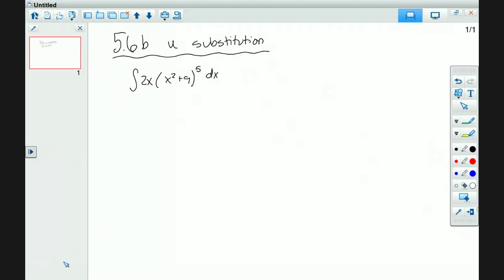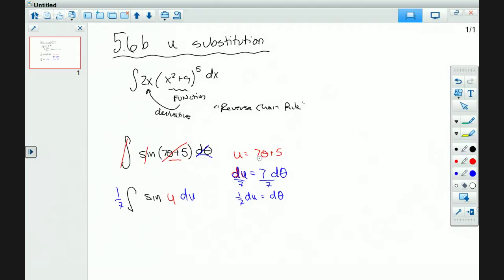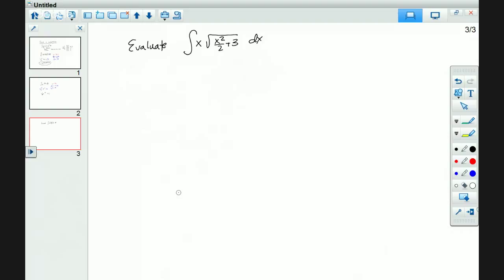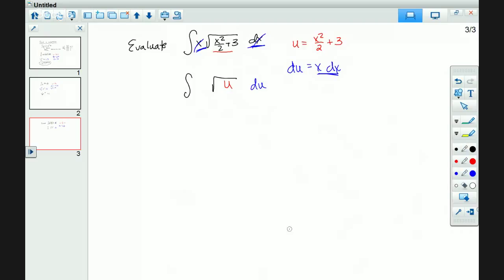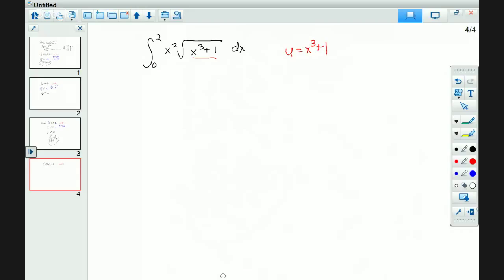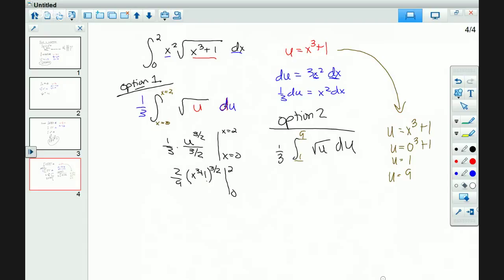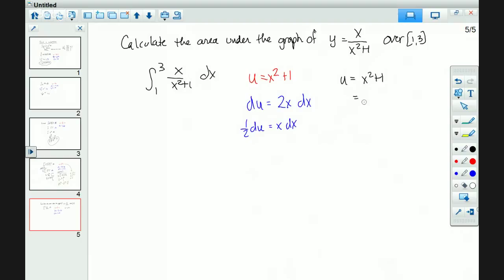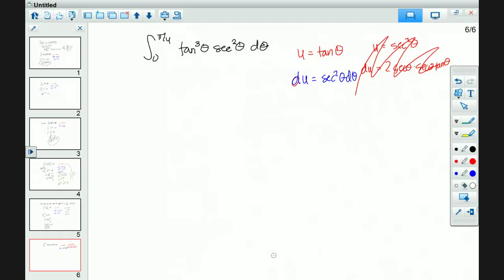Calculus AB 5.6b u Substitution